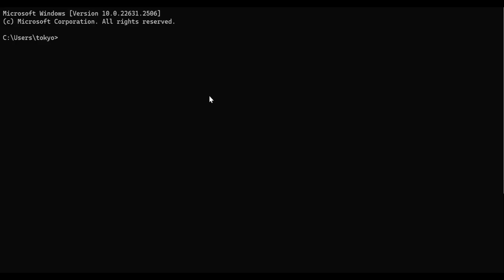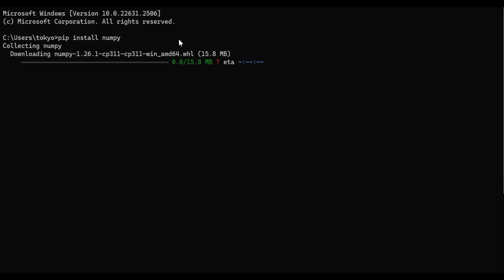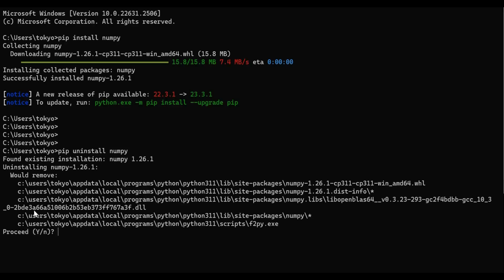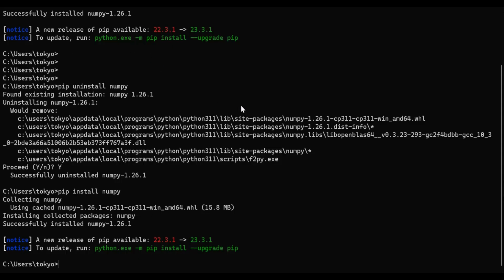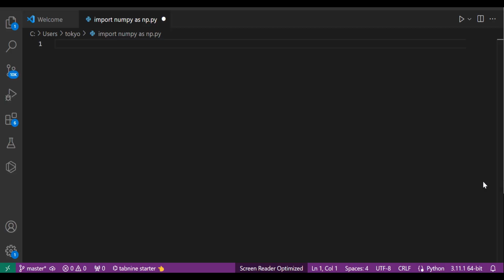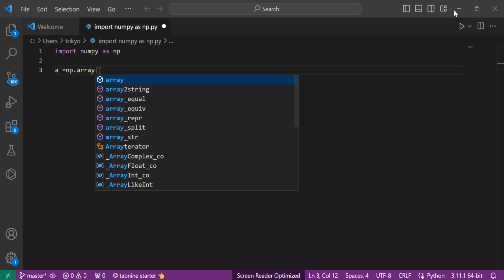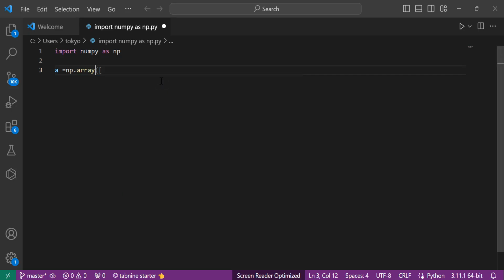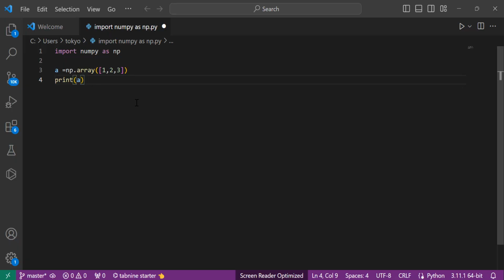How to import modules in Python as numpy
I will share how to import modules as numpy in Python. This is published from the command prompt.